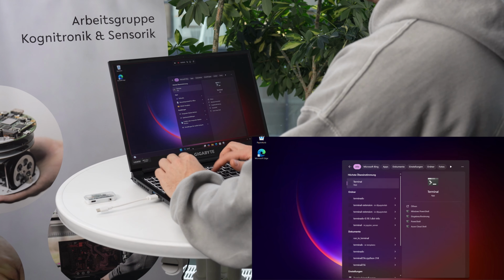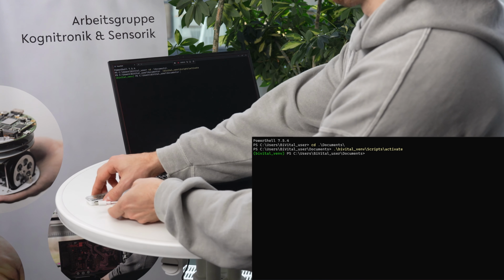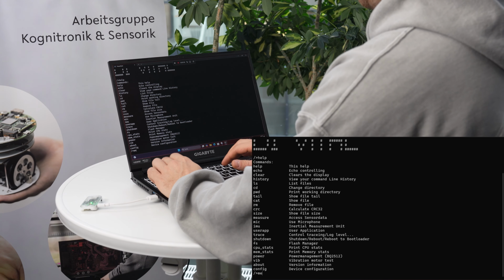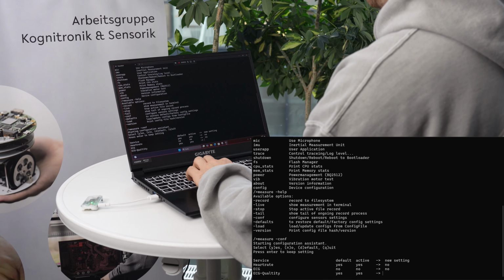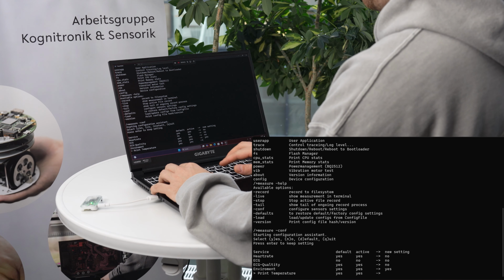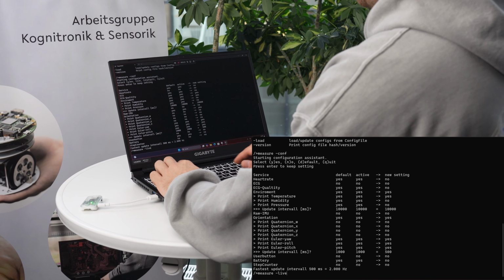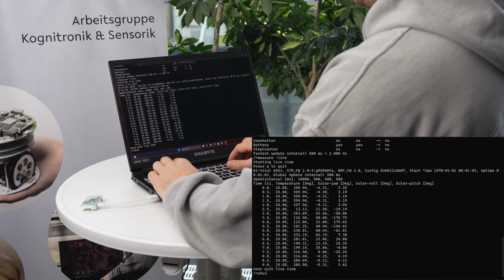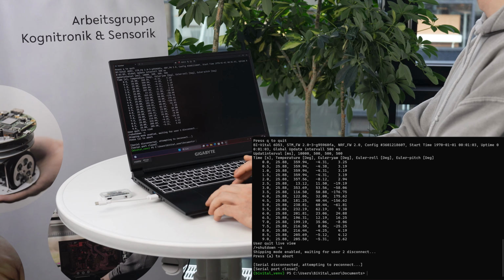BI-Vital Command Line Guide | Serial Device Interaction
This tutorial demonstrates how to communicate with the BI-Vital device through a serial connection using the system terminal.

You will learn how to:
• connect the device via USB
• start the serial monitor
• access available commands
• configure sensors for recording
• stream live sensor data
• control and shut down the device

This command-line method provides a flexible alternative to the Web Toolbox for interacting directly with the BI-Vital.